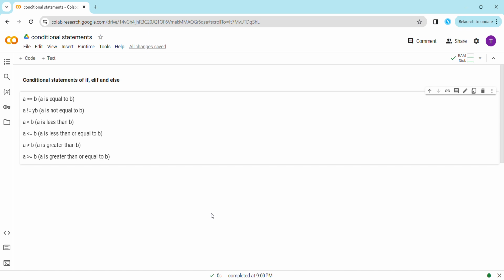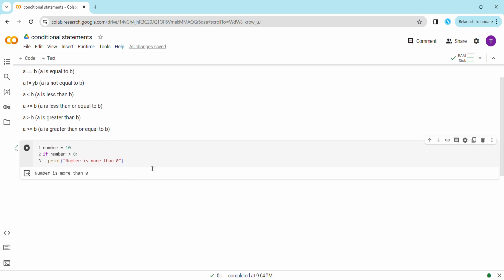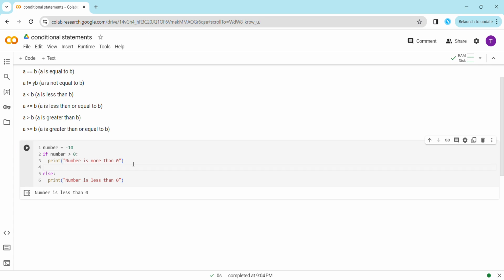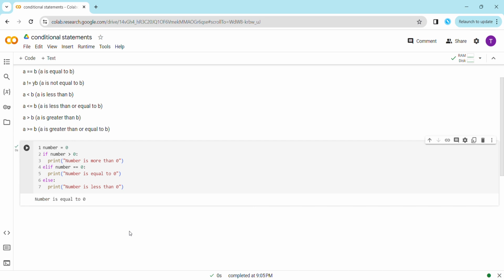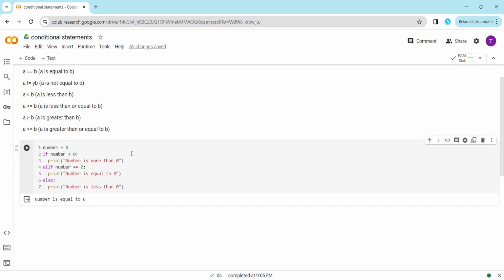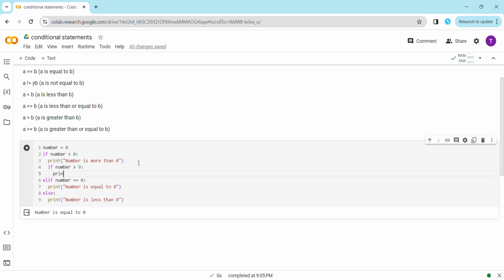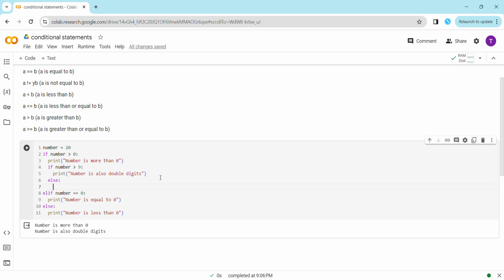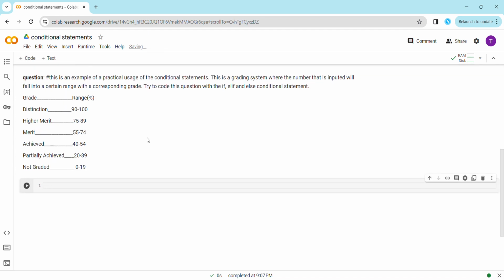Conditional Statements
Conditional Statements on if, elif and else.

Answer for the example:
marks = int(input())
if marks ≥ 90:
  print("Distinction")
elif marks ≥ 75:
  print("Higher Merit")
elif marks ≥ 55:
  print("Merit")
elif marks ≥ 40:
  print("Achieved")
elif marks ≥ 20:
  print("Partially Achieved")
else:
  print("Not Graded")